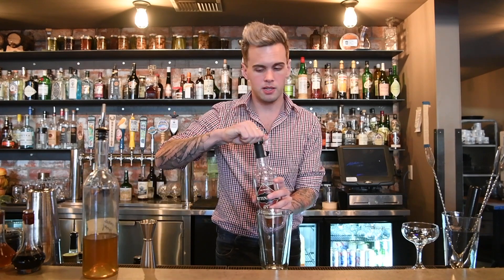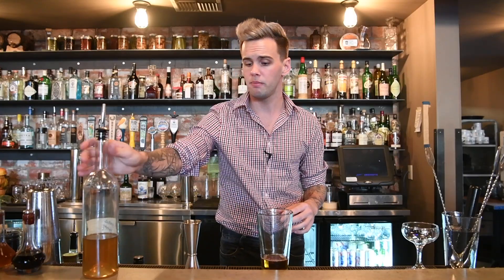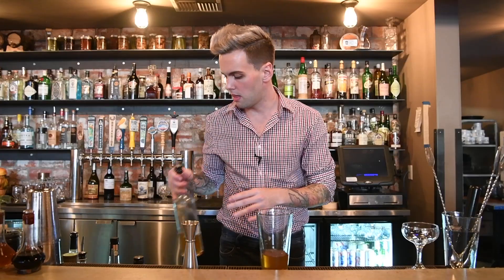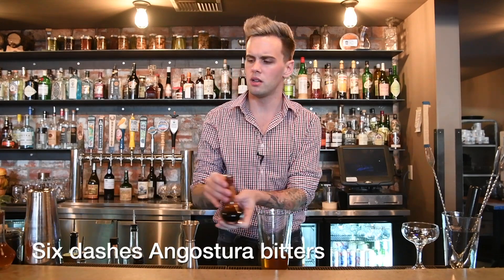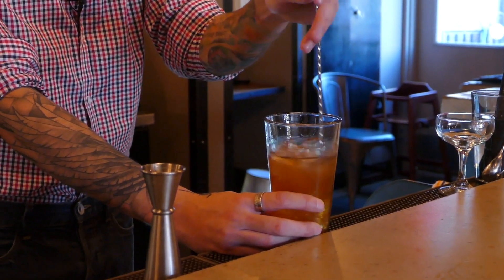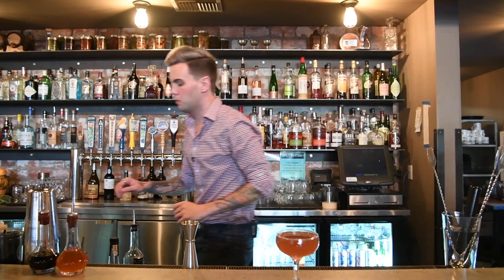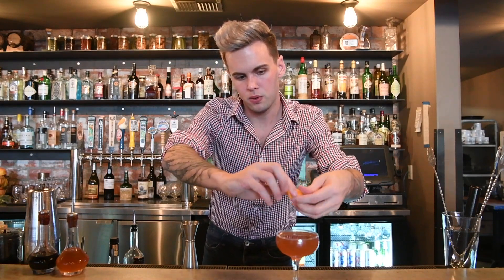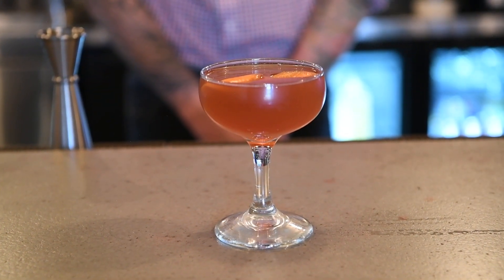Spokesman-Review Cocktail Class: "One for the Honey"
Bartender Cody Winfrey shows us how to make a popular item from the restaurant Casper Fry, a Manhattan-type cocktail made with smoked honey syrup in place of sweet vermouth called "One for the Honey."